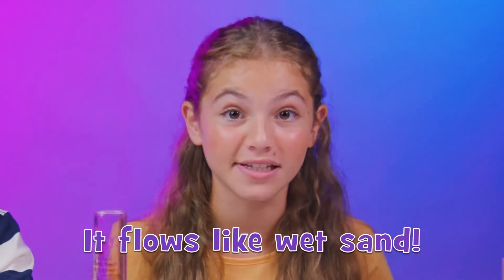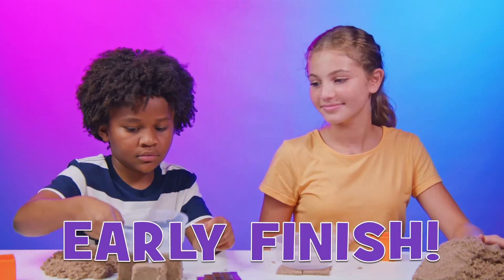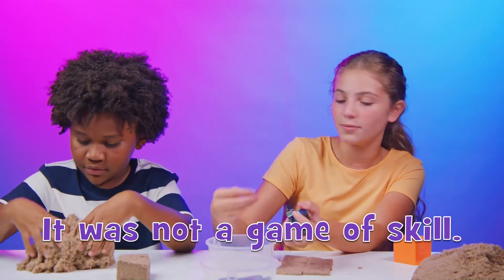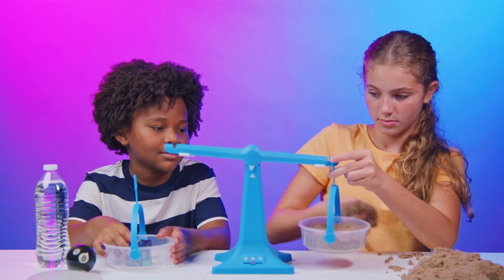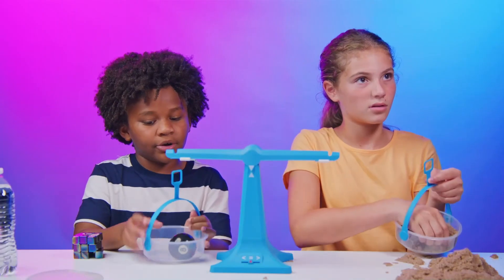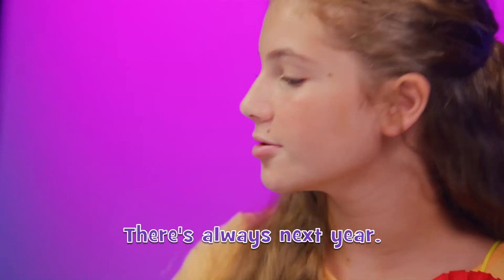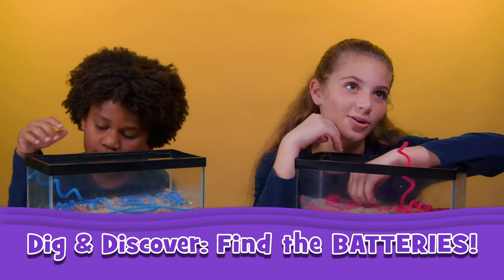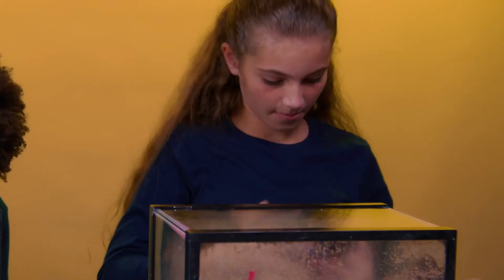Kinetic Sand vs Magnets +MORE | Technology for Kids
In this Kinetic Sand compilation, we see how Kinetic Sand interacts with magnets. PLUS, science experiments, retro technology, and more!

Follow us for more sandisfying videos!